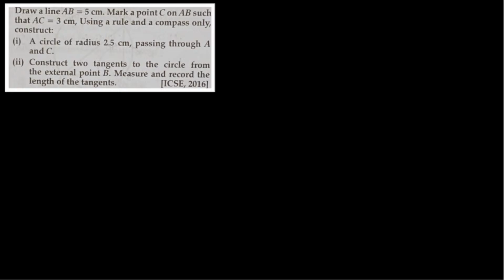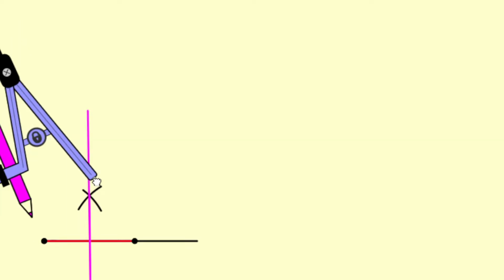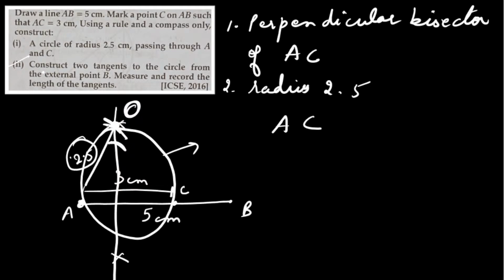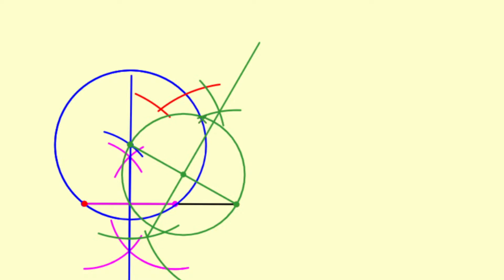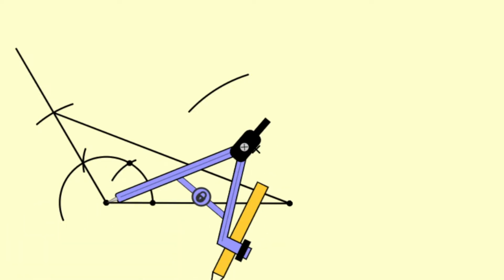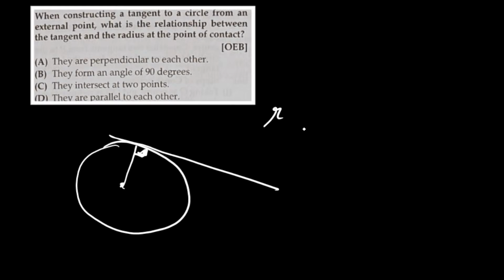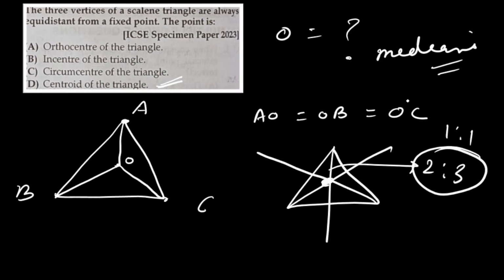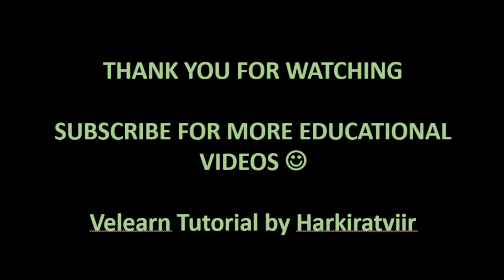CONSTRUCTIONS | PART 3 | CLASS 10 | ICSE